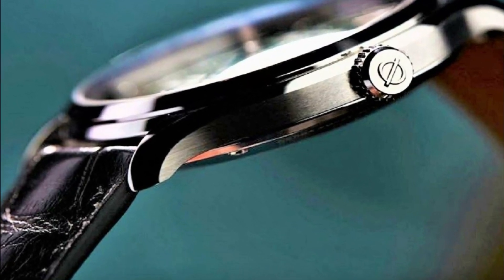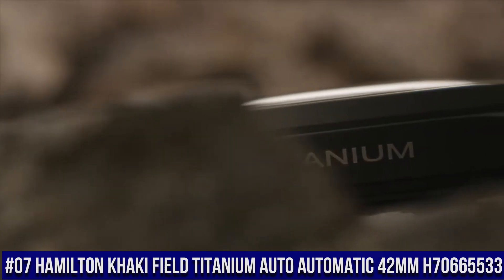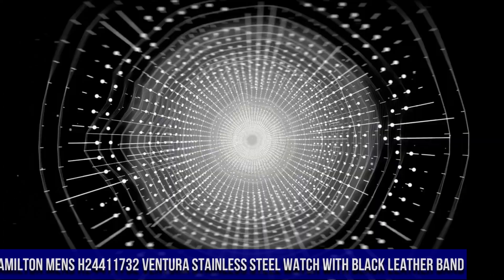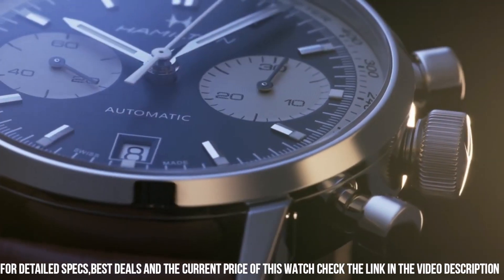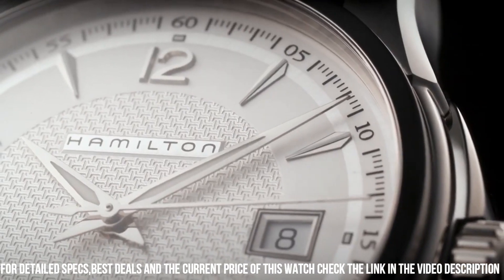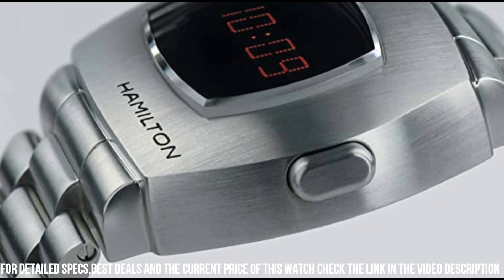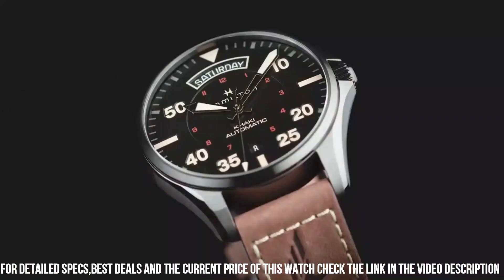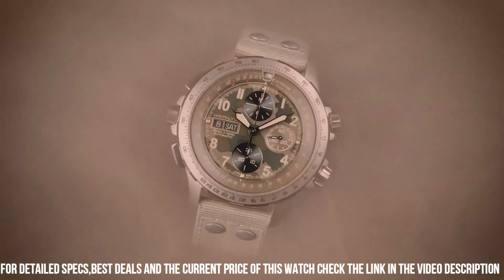NEW HAMILTON WATCHES-TOP 8 IN 2023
Hello Friends If you are looking for the NEW HAMILTON WATCHES-TOP 8 IN 2023.You are in the right place.

10.Hamilton Khaki Aviation Pilot Auto Chrono Men's Automatic Watch H64666135

Amazon US
Amazon UK:
Amazon CA
Amazon DE
09. Hamilton Jazzmaster Viewmatic Automatic Skeleton Dial Black Leather Mens Watch H42555751

Amazon US
Amazon UK
Amazon CA
Amazon DE
Amazon IT
Amazon FR
Amazon ES
08.Hamilton Jazzmaster Face 2 Face II Automatic Men's Watch H32866781

Amazon US
Amazon UK
Amazon CA
Amazon DE
Amazon IT
Amazon FR
Amazon ES
07. Hamilton Khaki Field Titanium Auto Automatic 42mm H70665533

Amazon US
Amazon CA
Amazon DE
Amazon IT
Amazon ES
06. Hamilton Mens H24411732 Ventura Stainless Steel Watch with Black Leather Band

Amazon US
Amazon UK
Amazon CA
Amazon DE
05.Hamilton American Classic Intra Matic Auto Chrono Automatic 40mm H38416541

Amazon US
Amazon CA
Amazon DE
Amazon IT
Amazon FR
Amazon ES
04.Hamilton Jazzmaster Viewmatic Auto Automatic | 40mm | H32515555

Amazon US
Amazon UK
Amazon CA
Amazon DE
03.Hamilton PSR H52414130 Unisex Watch

Amazon US
Amazon DE
02.Khaki Aviation Pilot Day Date Auto Automatic | 42mm | H64615585

Amazon US
Amazon CA
Amazon DE
01.Hamilton Khaki Aviation X-Wind | Automatic | Chronograph | Brown Dial
H77916920

Amazon US
Amazon ES